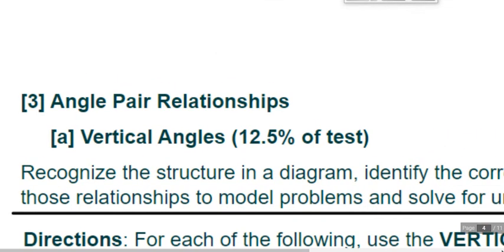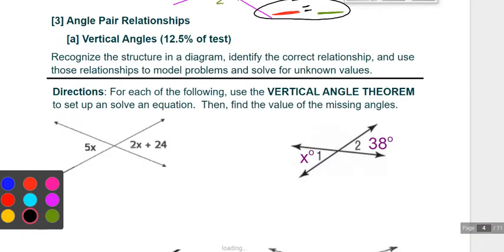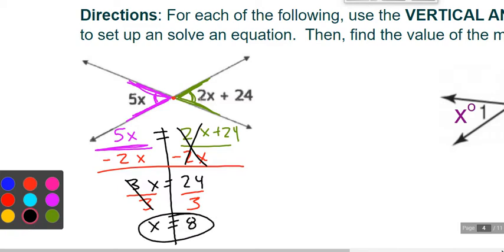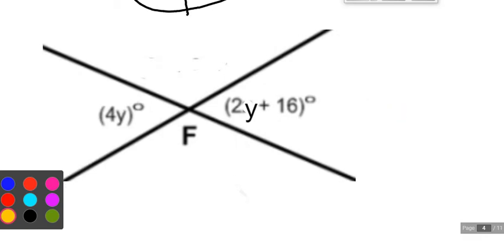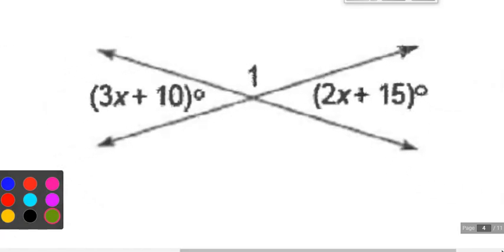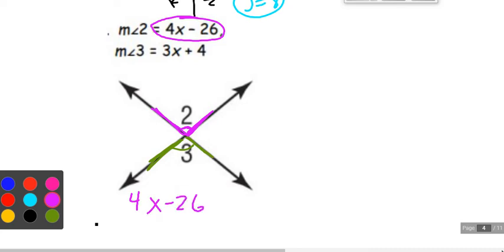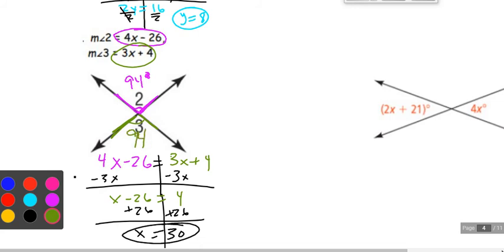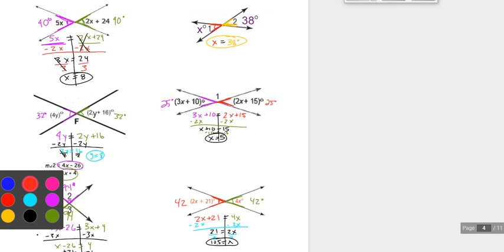Topic 1 Review VERTICAL ANGLES page 3